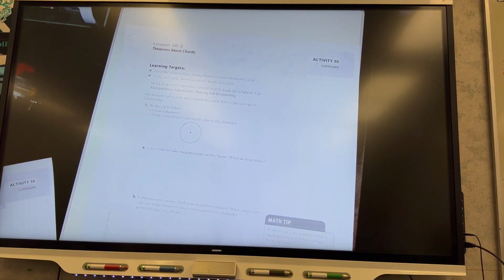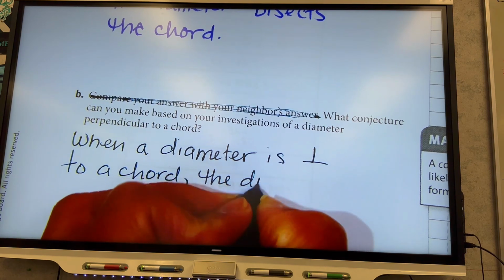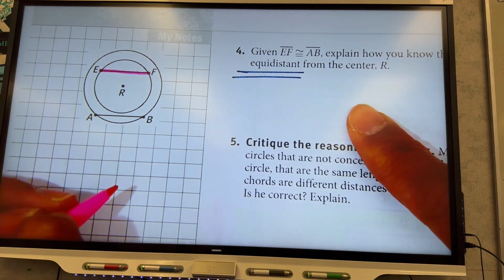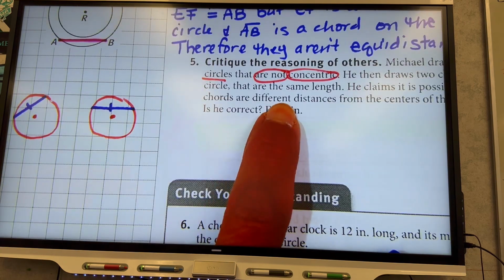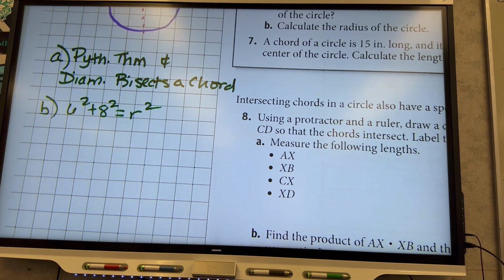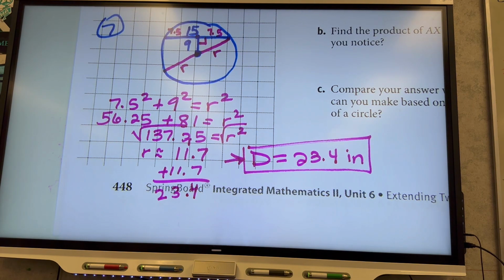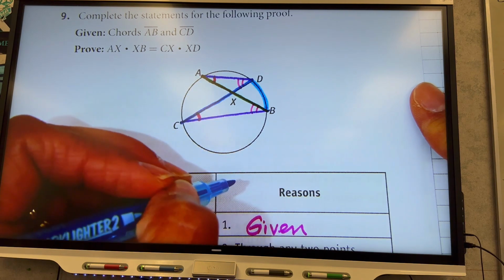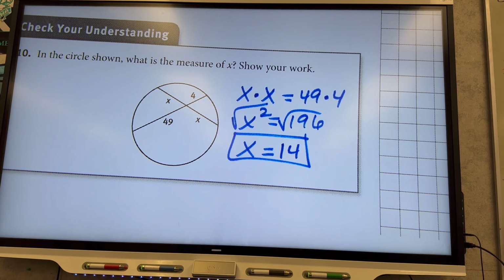M2 30.2 Chord Theorems